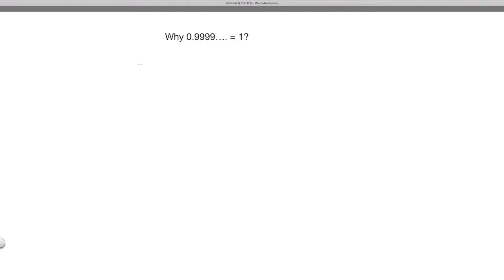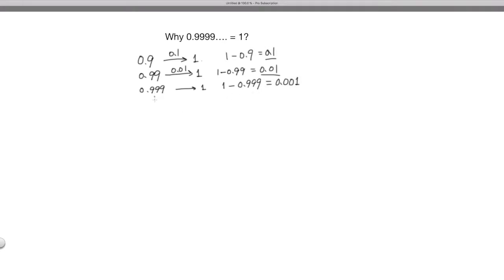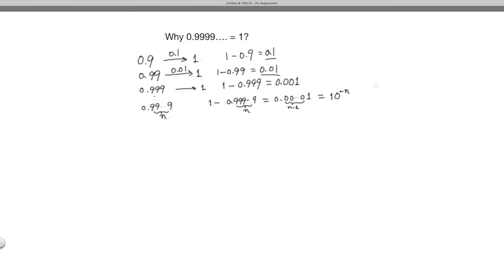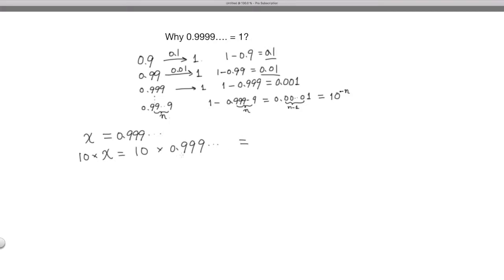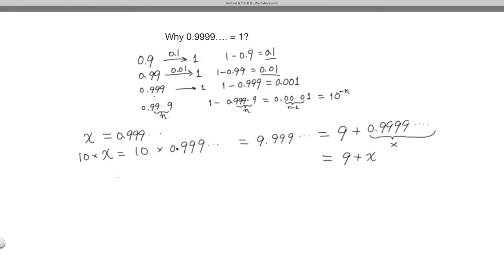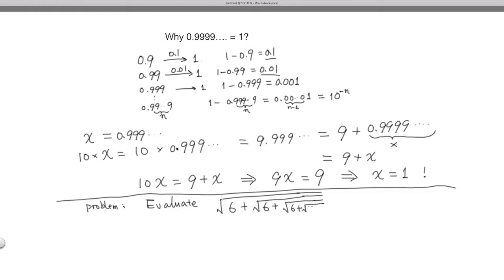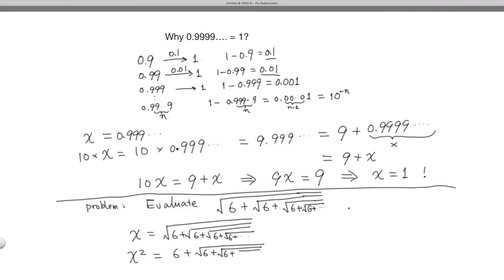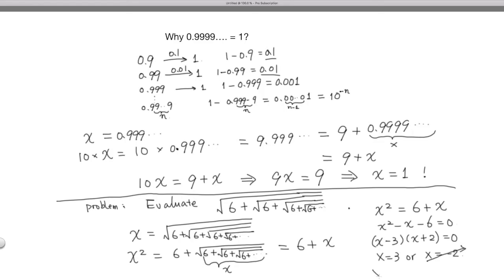Why 0.999.... equals to 1?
When we deal with infinite terms, strange things happen. In this video, Dr. Jin explains why 0.9999. equals to 1. Here, he touches the idea of infinite, limit, and self similar. The introduced technique can be applied to other problems.